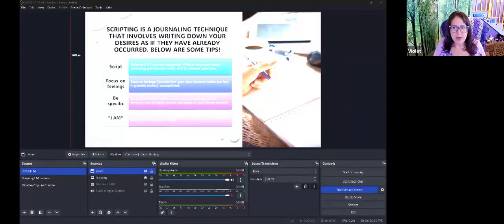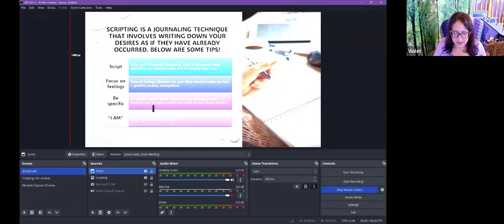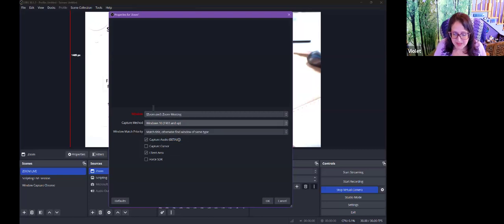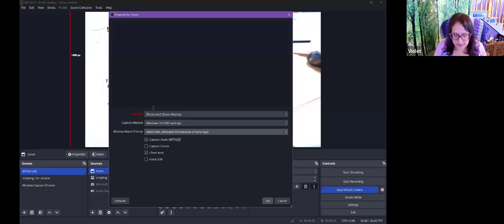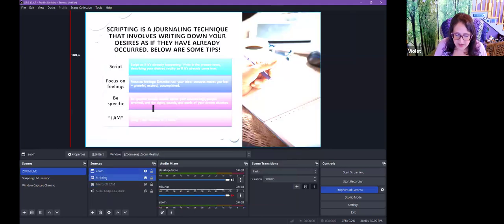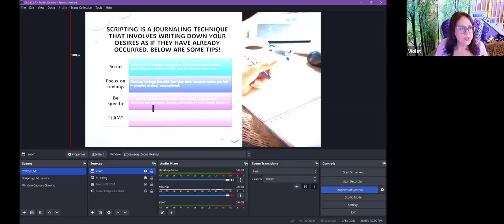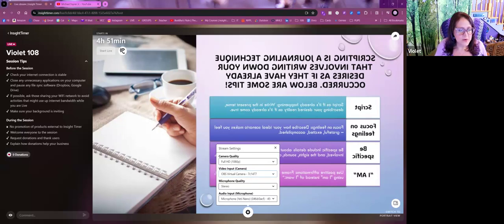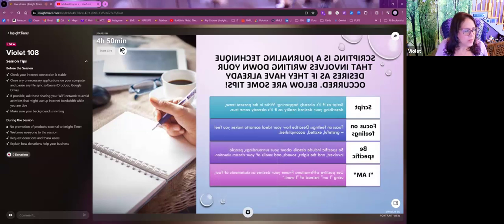The settings I use with OBS for Insight Timer - June 2024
I've had a few teachers approach me for help with OBS on Insight Timer, and I thought this short video showing my settings might be helpful. They recommend you have at least 8 GB of RAM to use OBS with Zoom and Insight Timer

I had a 3-year-old laptop with 16 GB of RAM, but it still taxed my system too much and when I upgraded to a laptop with 32GB RAM I finally got it to work successfully.

Sometimes it can take a while to troubleshoot these issues.  I learned by trial and error and watching YouTube videos, like this one: (Michael Feyrer Jr.'s channel -- he's amazing with OBS!)